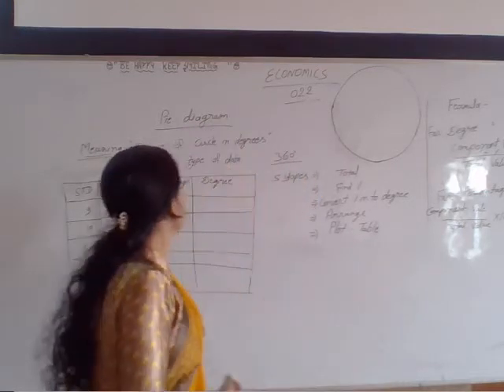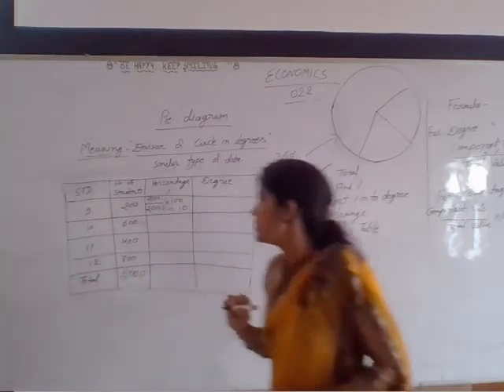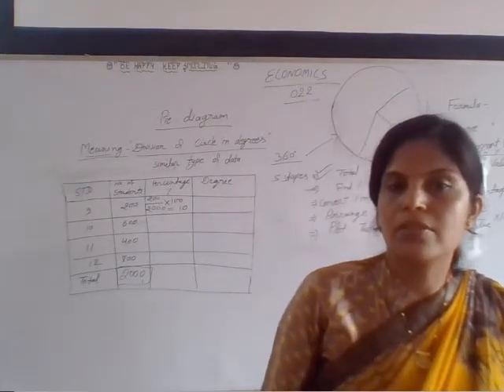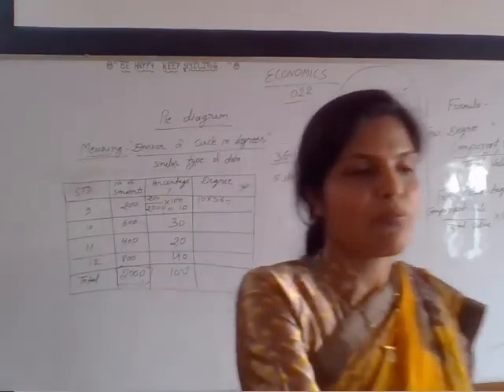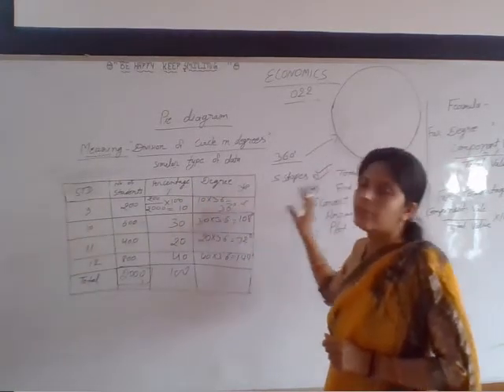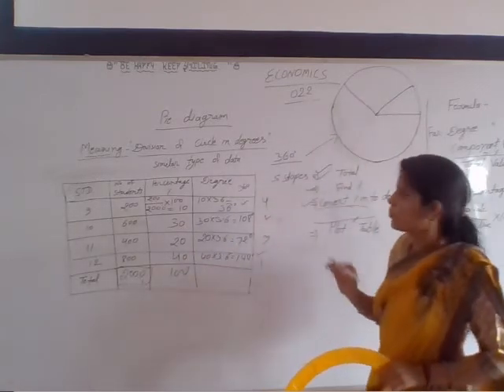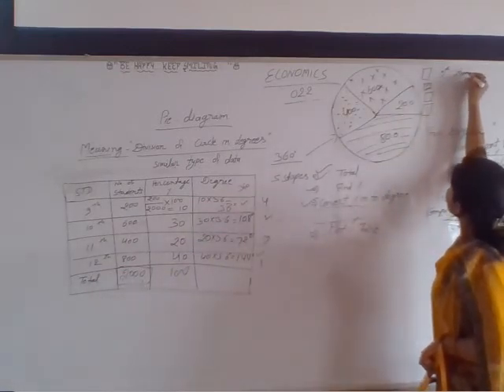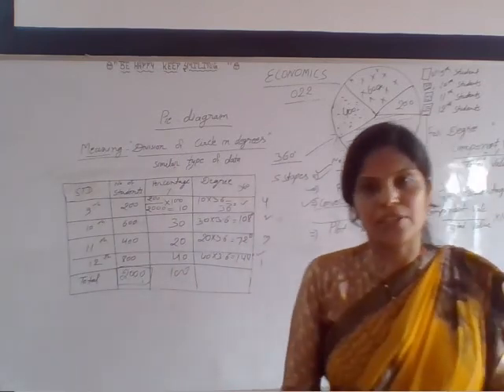3 12COM ECO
3 12COM ECO